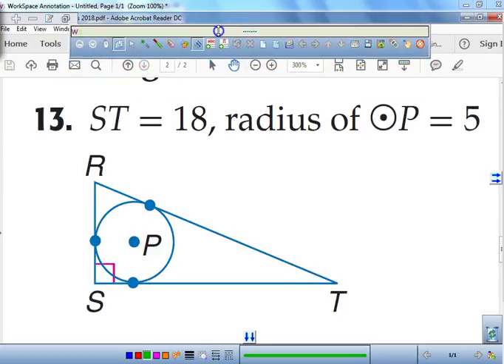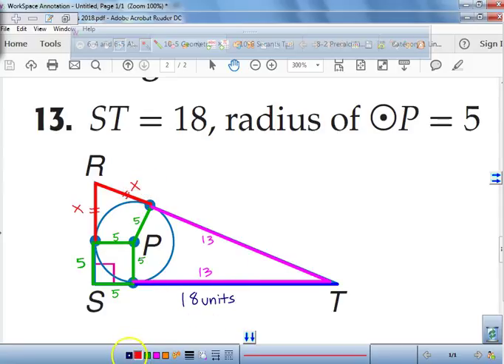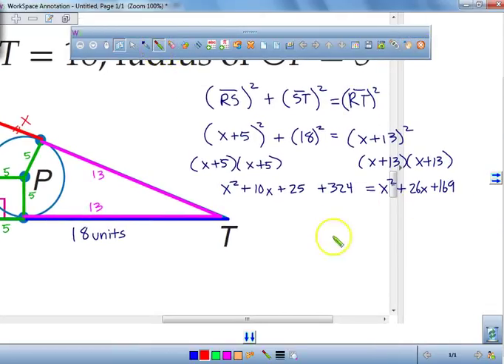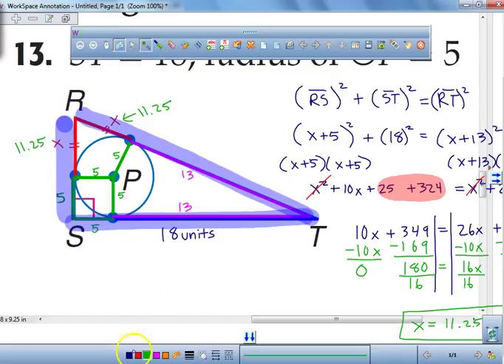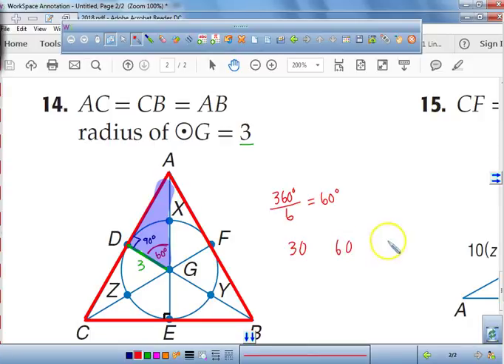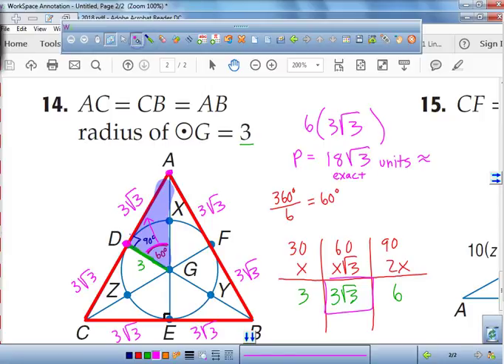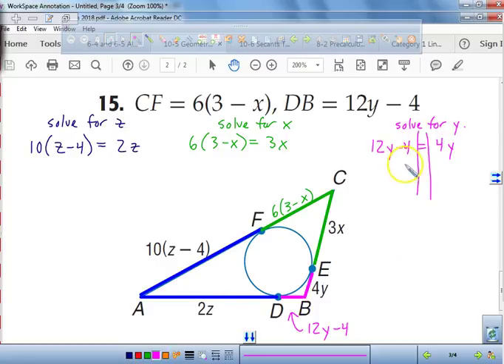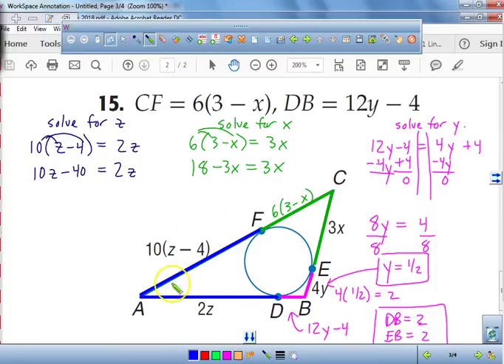10 5 Tangents Part B